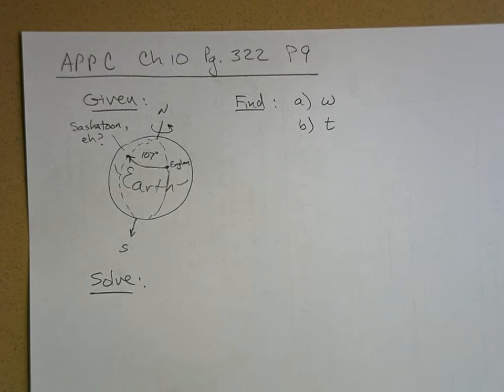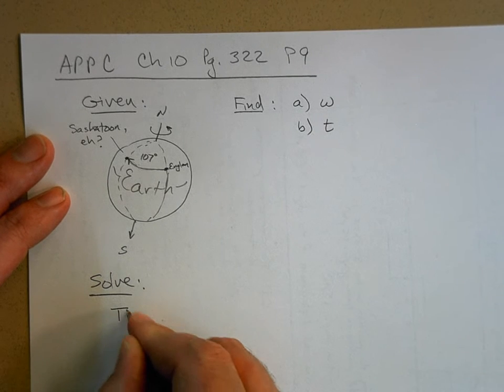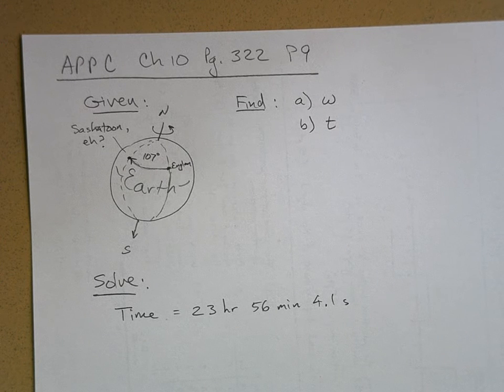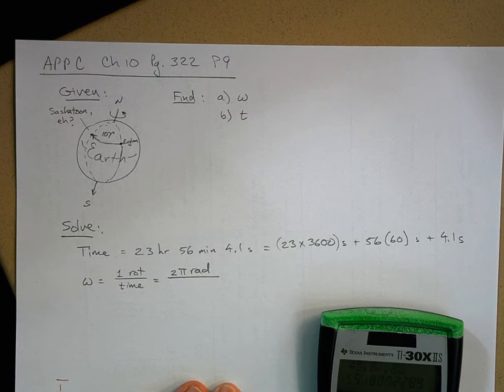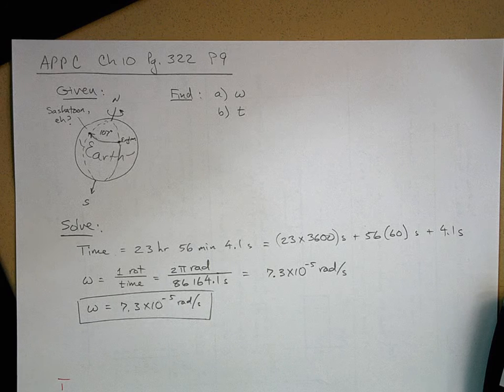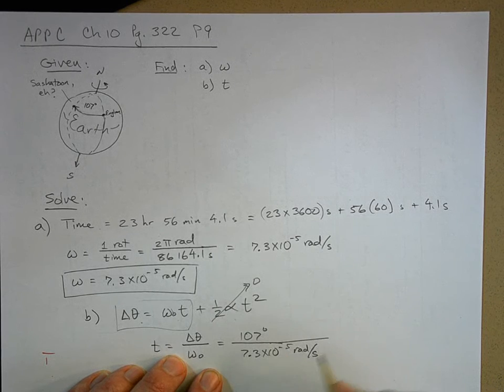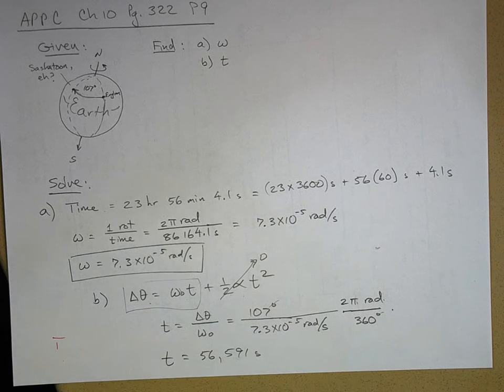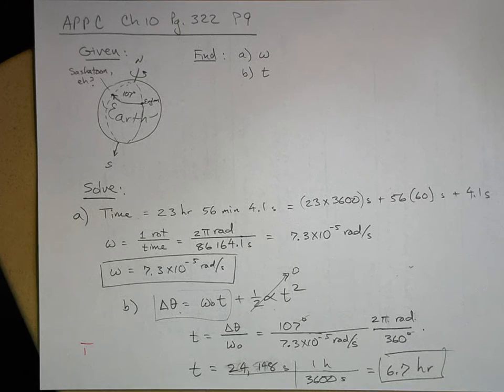APPC Ch 10 Pg 322 P9